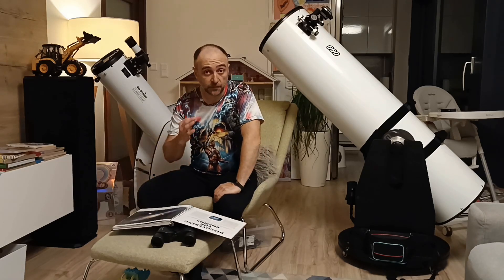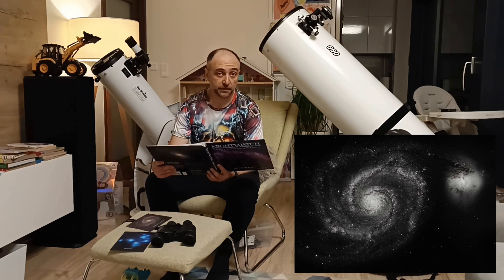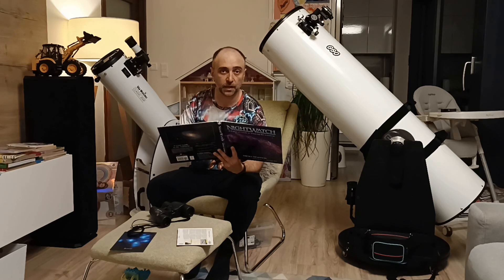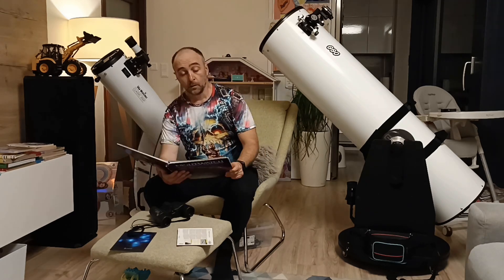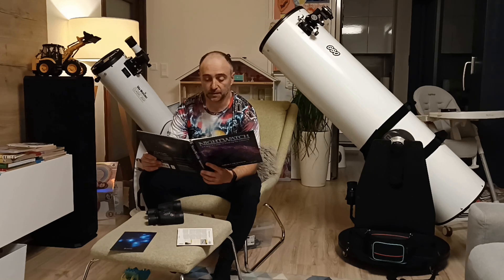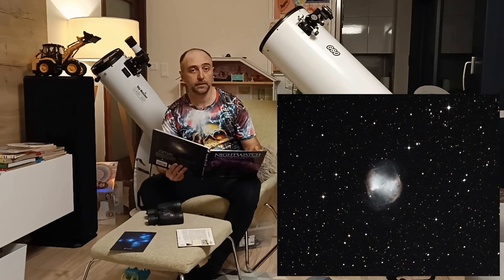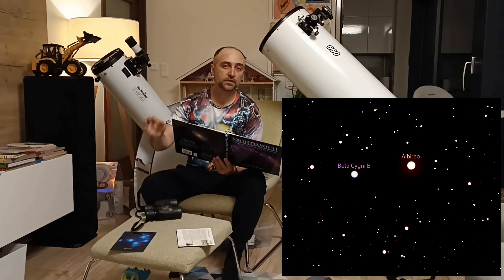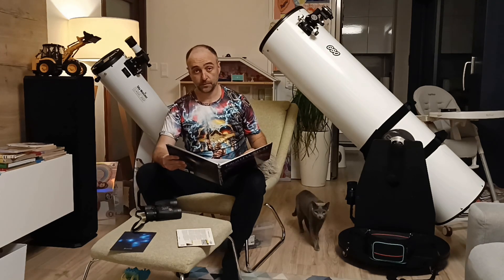MUST SEE Objects - Spring & Summer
Nightwatch - highly recommended